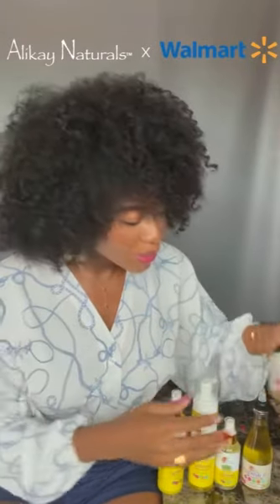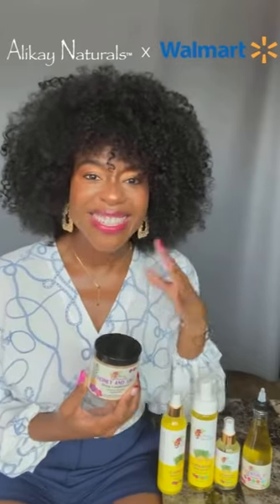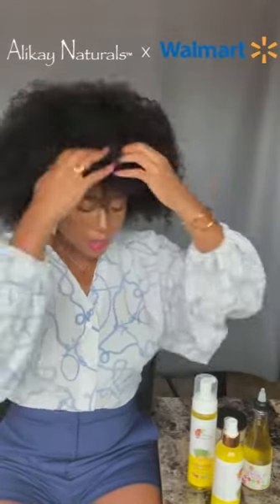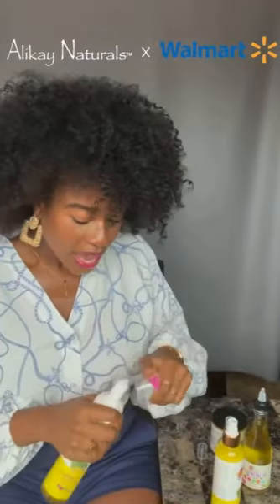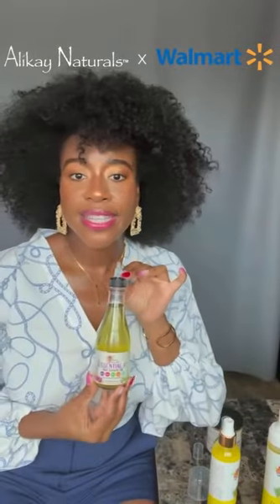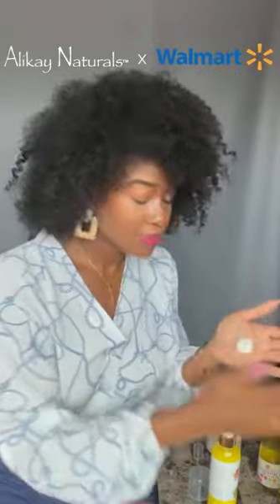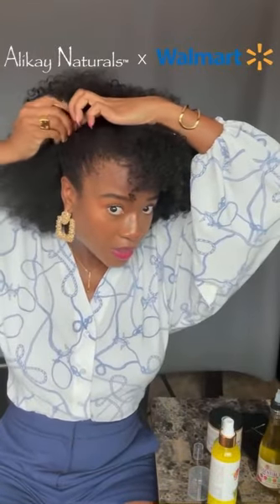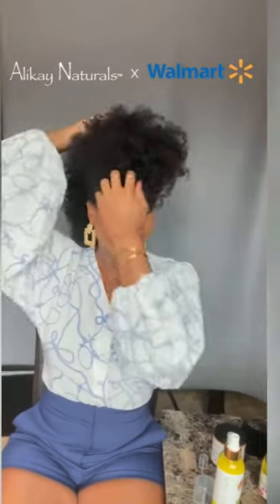MUST HAVE Styling Products For Your Frohawk | ALIKAY NATURALS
Wow! Do you see how sleekandshiny her frohawk hair style was? If you’re not sure of the right products for your hair, we got you covered! Our products are made for all types of hairtextures. You can shop at selected @walmart stores for the entire LemongrassStyleCollection!